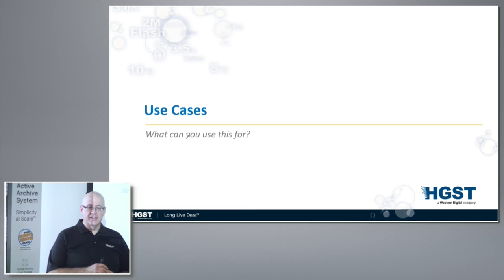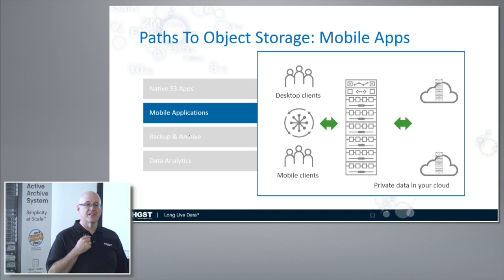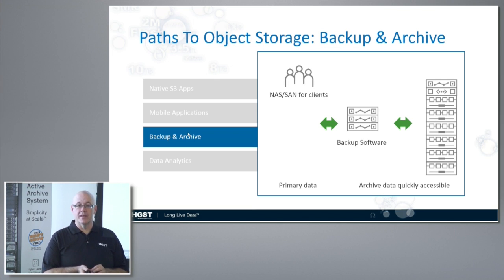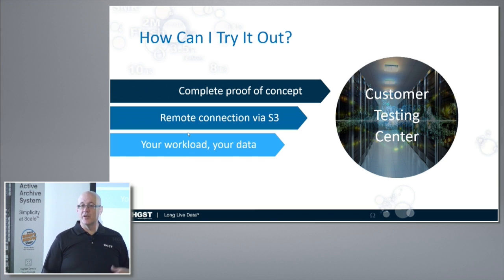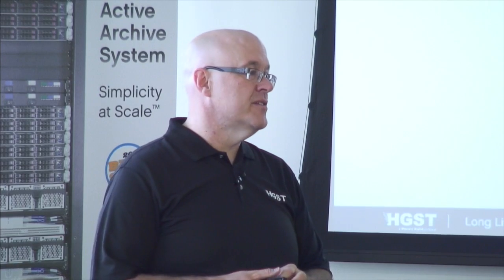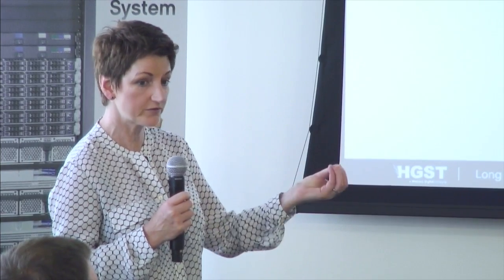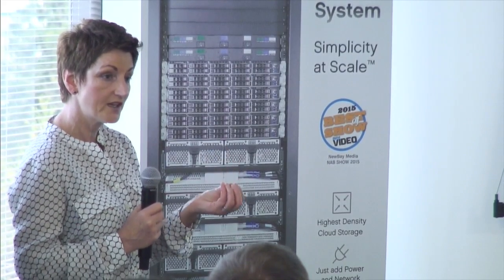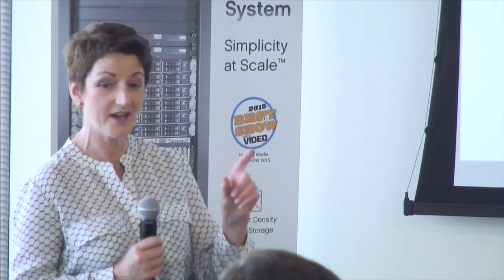HGST Active Archive Use Cases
Barbara Murphy, VP of Marketing for Elastic Storage, and Roger Weeks, Technical Product Manager, present customer use cases for HGST Active Archive. They cover native S3 applications, mobile apps, backup and archive, data analytics, and how customers can try the product. Recorded at Data Field Day 1 in San Francisco, CA on May 14, 2015.